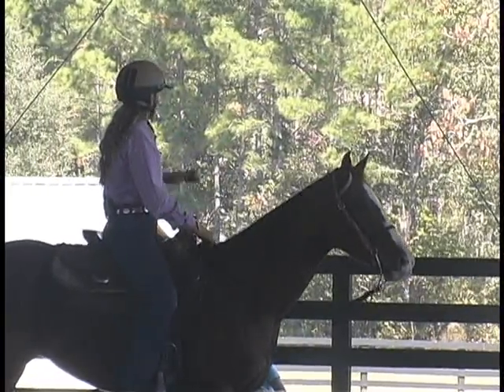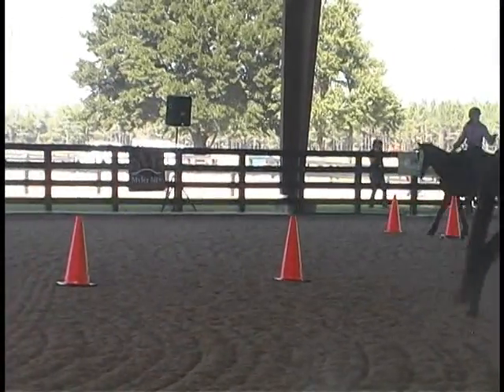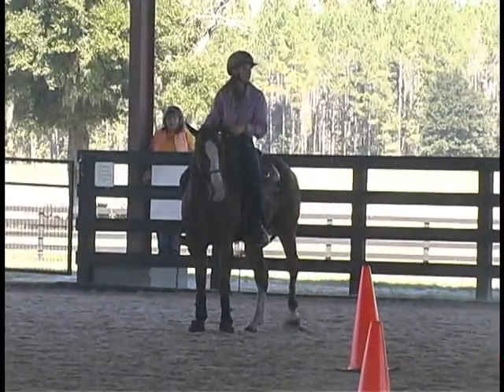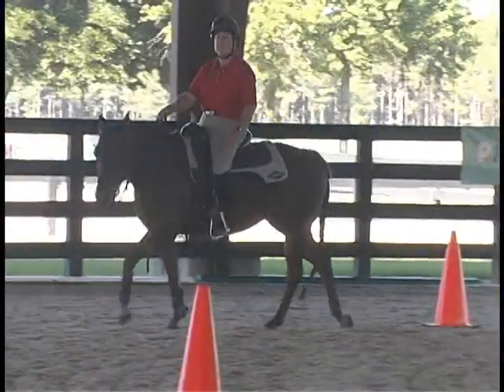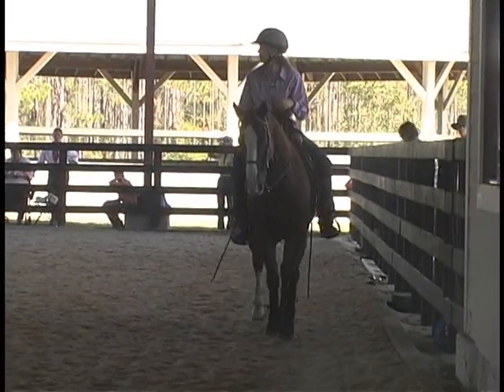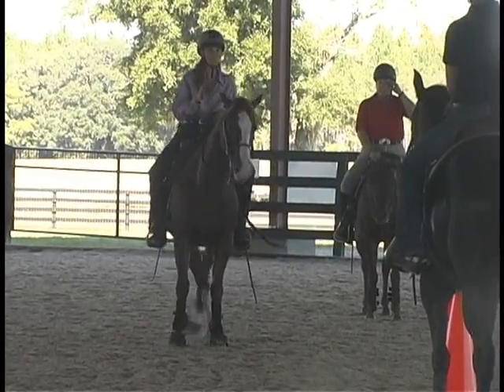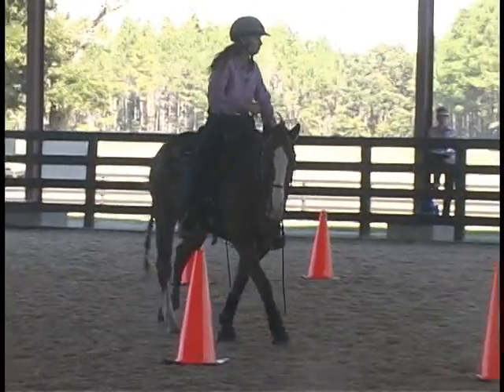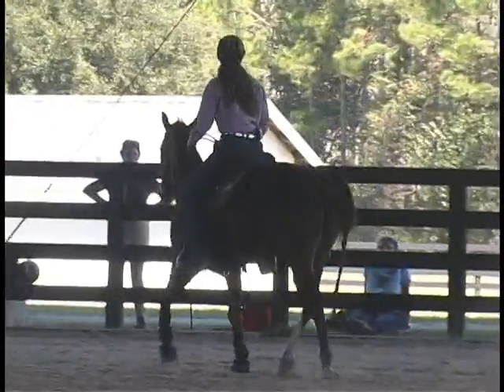Teresa Kackert - CHA Int'l Conference 2010 - clinic Part 1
'Ride with Perfect Rhythm': Certified and Professional horse training and rider instruction: 'Soft Touch' Horsemanship methodolgy and training program, Part 1